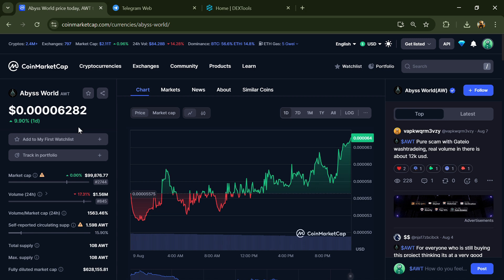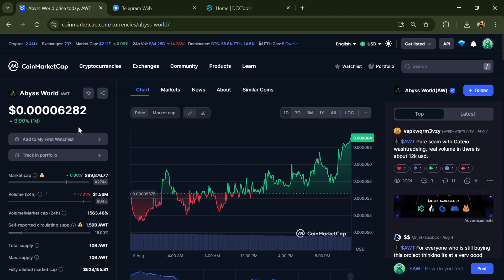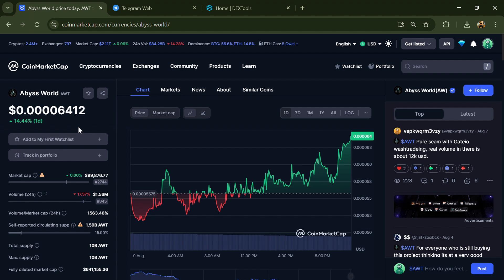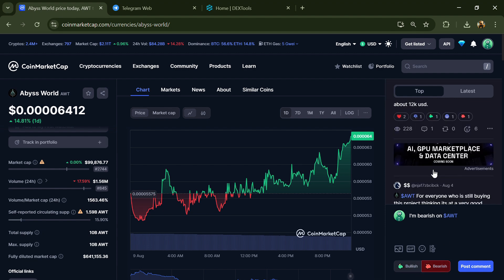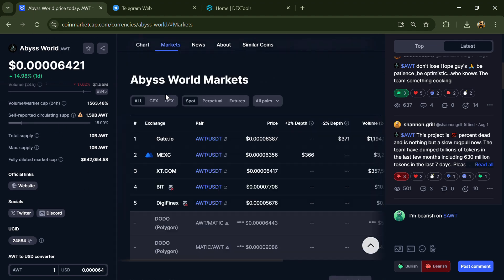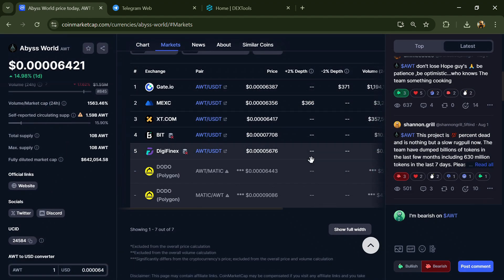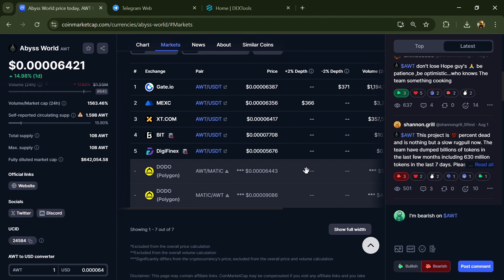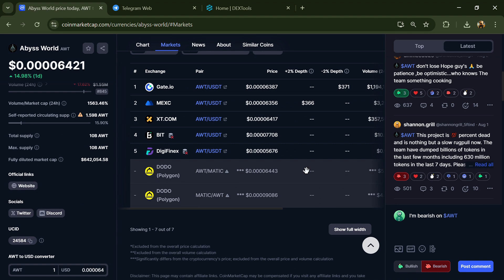Abyss World (AWT) Token is a Legit or Scam